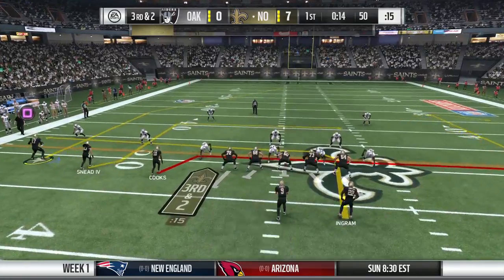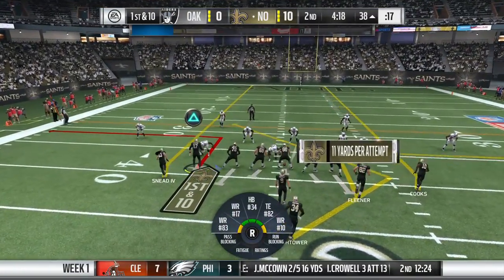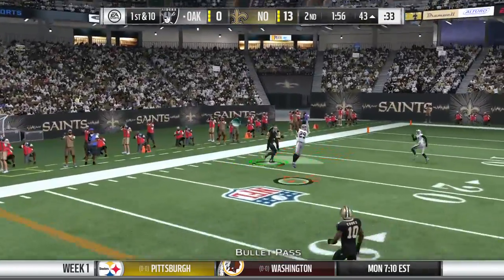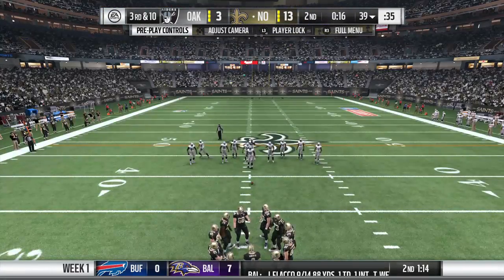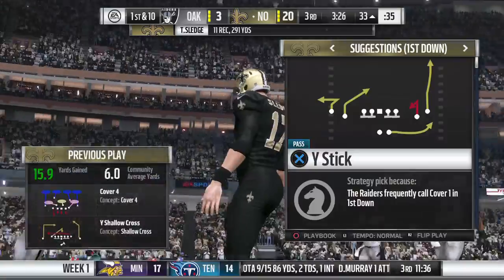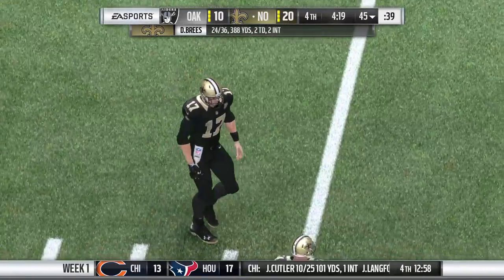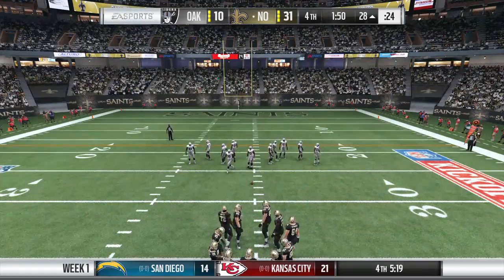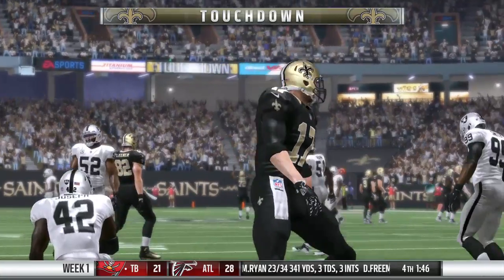Madden 17 my carrer ep1